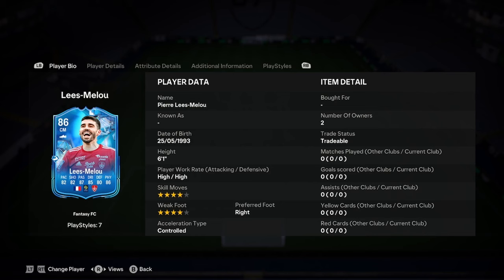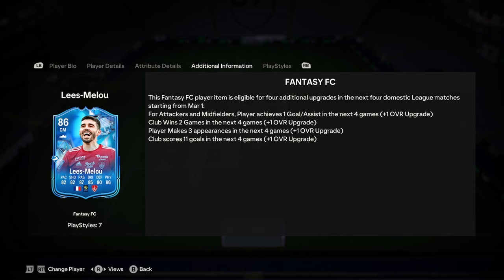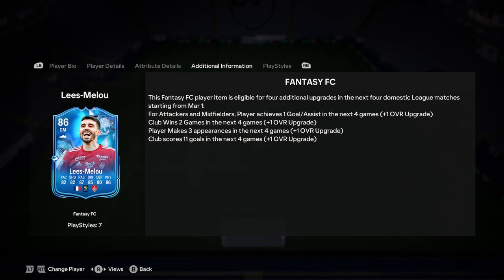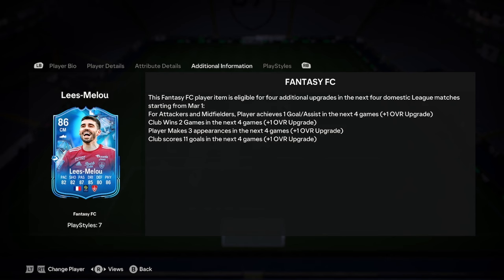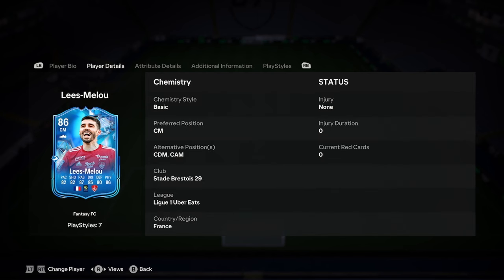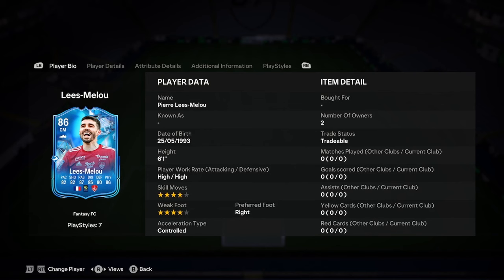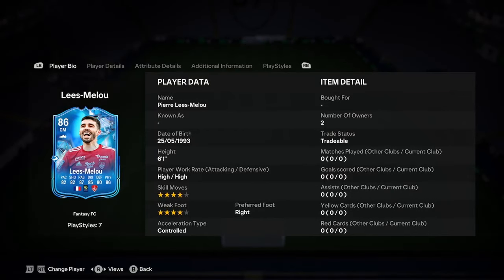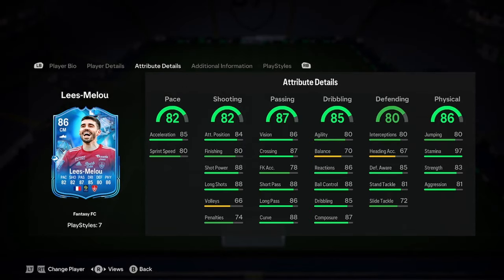86 Pierre Lees-Melou Fantasy FC Player Analysis!! || EA FC 24 Ultimate Team